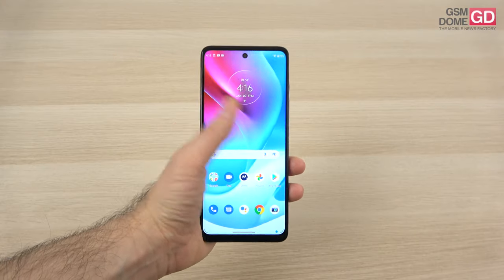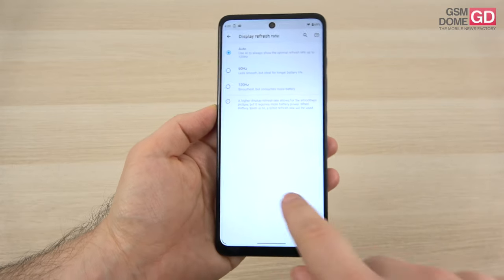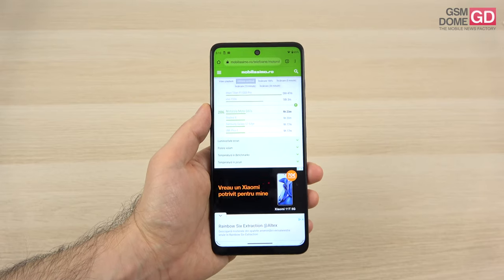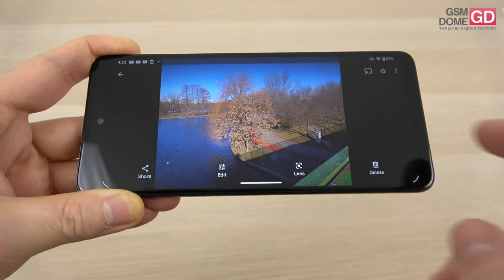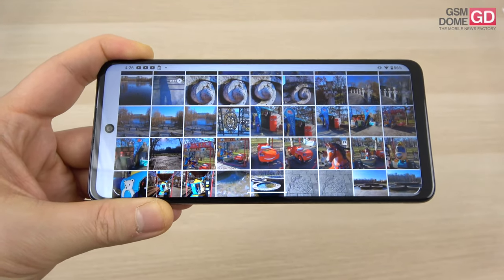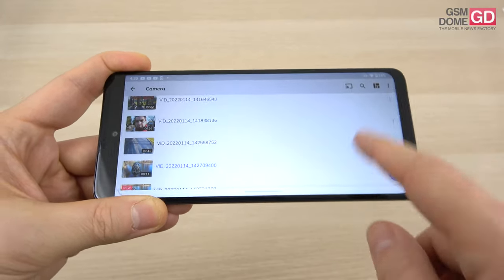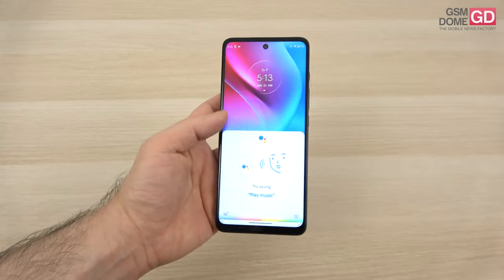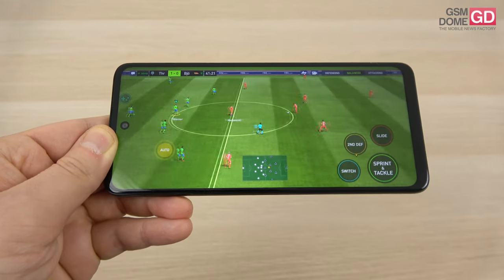Motorola Moto G60S Review ($200 Phone With 50W Charging)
Motorola Moto G60S on AMAZON 🛒

GSMDome.com reviews the Motorola Moto G60S smartphone, a $200 phone with the 50W charging as the selling point. It has a 6.8 inch 120 Hz screen, a MediaTek Helio G95 CPU good enough for gaming, plus 4 or 6 GB of RAM. There's 128 GB of storage here, a microSD card slot and a quad back camera with 64 MP main shooter and 4K video capture. The device has a 5000 mAh battery, a 50W charger in the box and an audio jack and singular speaker. There's a 16 MP front camera with LED flash and 4K video capture too. Runs on stock Android 11.

Motorola Moto G60S Review in English